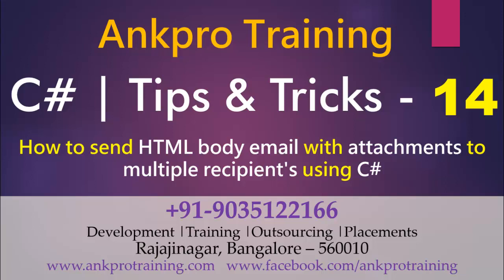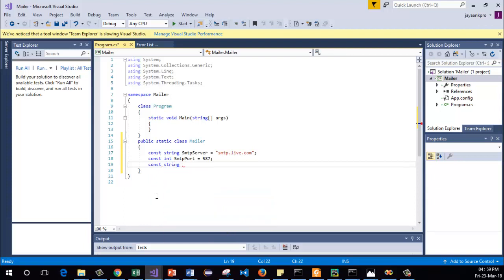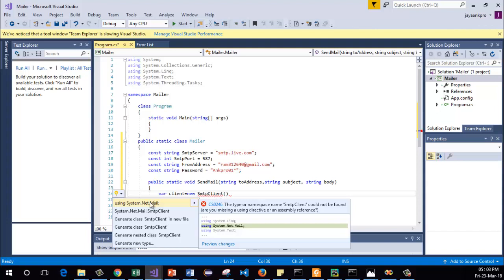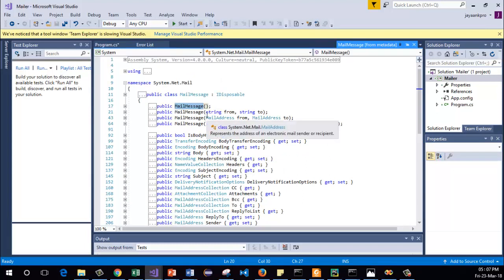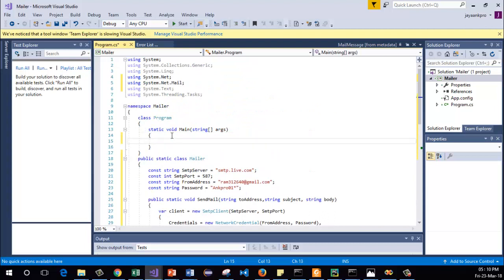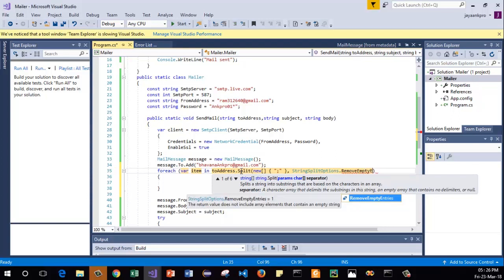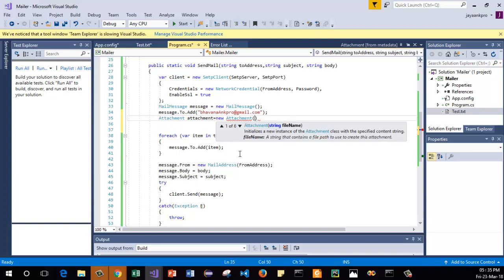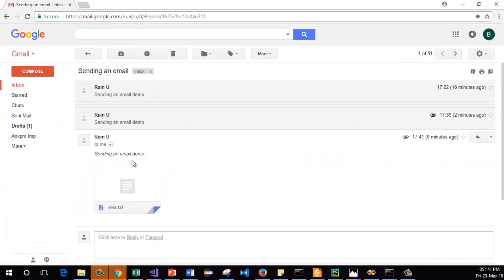C# tips and tricks 14 - How to send an email to multiple users with attachments and HTML body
Sending an email from c#
Sending an email with attachments
Sending an email with html body

Smtpserver- It is a property by using this we are capable of sending Email.
For this we have to include the namespace System.Mail.Web
SmtpPort- It is a simple mail transfer protocol port number which is used to send email.
By port number is 587.
Smptclient- It is a class which allows applications to send e-mail by using the Simple Mail Transfer Protocol (SMTP).
NetworkCredential:It is a class which is used to provide the credentials to send a email.
MailMessage:Represents an e-mail message that can be sent using the SmtpClient class.
• Attachment : The Attachment class is used with the MailMessage class. All messages include a Body, which contains the content of the message.

Outlook email sending using c#
Gmail email sending using c#